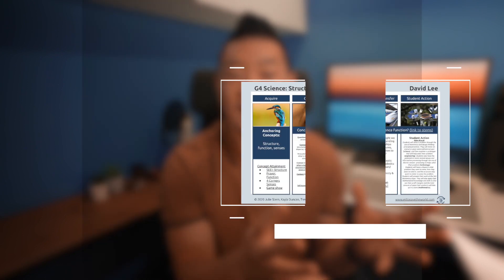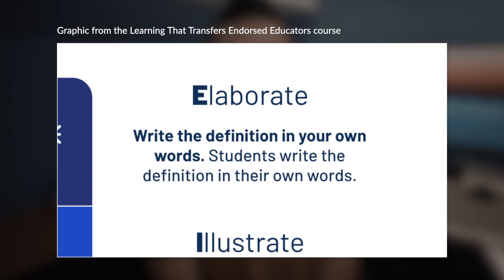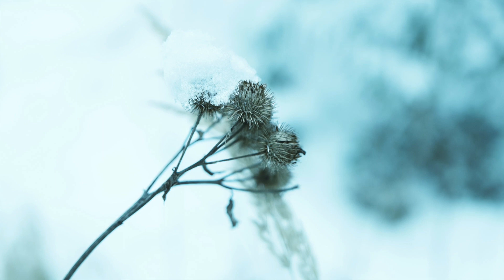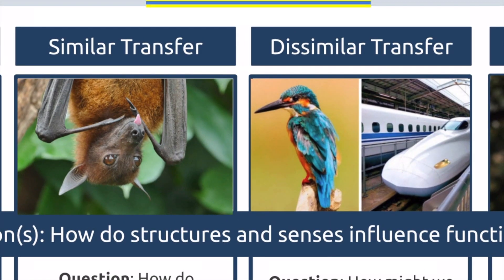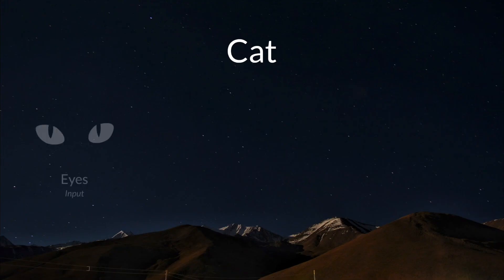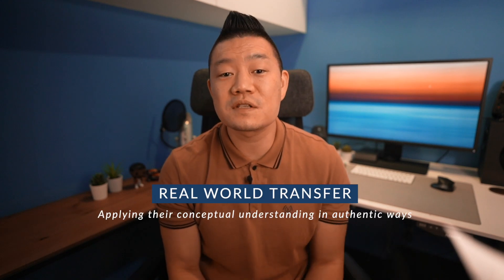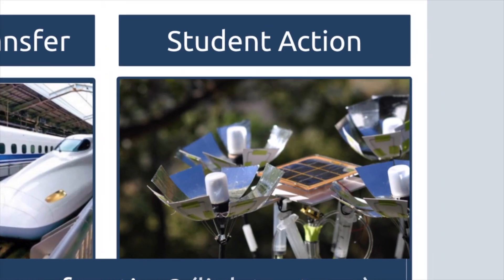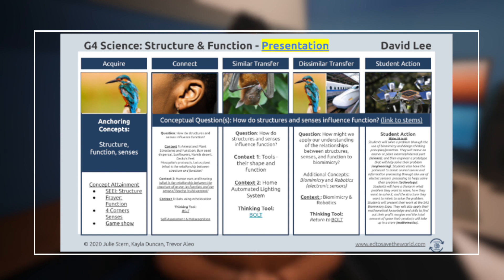What is Conceptual Understanding and Learning that Transfers?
In this video, I talk about some of the key learnings I gained through the Learning That Transfers course, and how I used what I learned to design and ultimately implement a STEM project at my school.

Timestamps
0:55 Learning Transfer Mental Model
1:38 Piles of Papers analogy
1:58 Storyboard
2:15 Acquire phase
2:58 Frayer model
3:11 SEEI model
3:38 Connect phase
5:30 BOLT model
6:02 Transfer phase
6:23 Similar or Near Transfer
8:10 Dissimilar or Far Transfer
10:23 Student Action
11:00 Levels of Learning within Storyboard